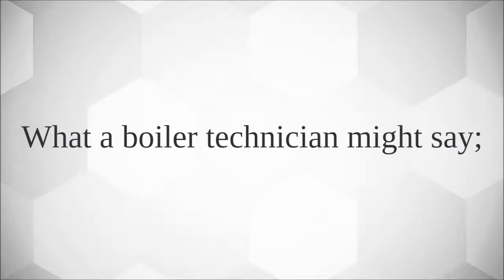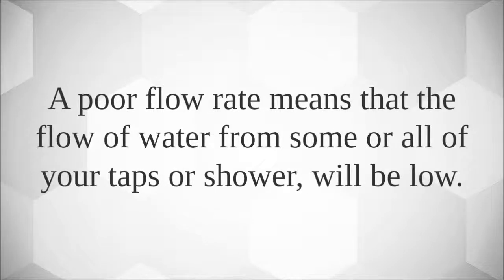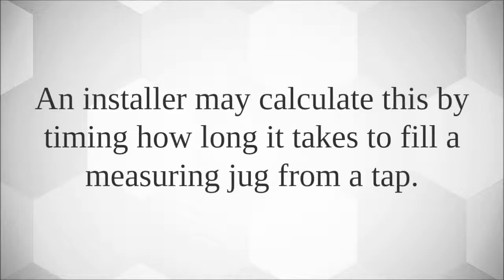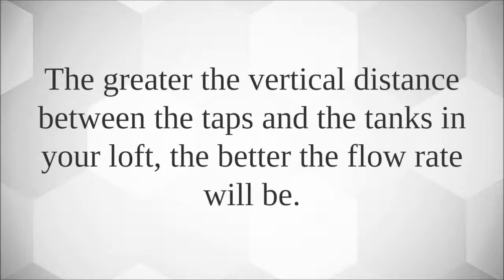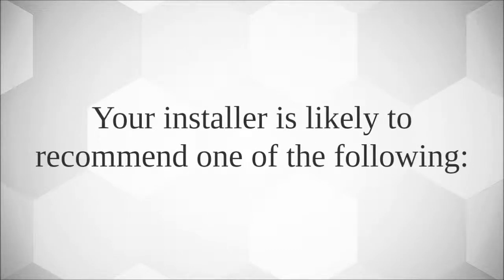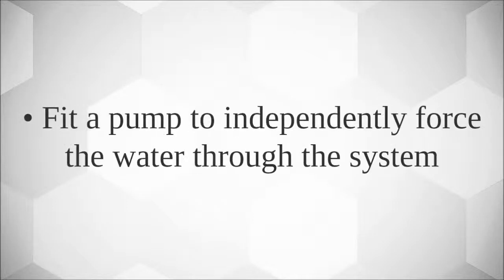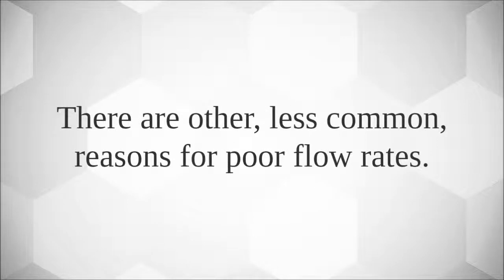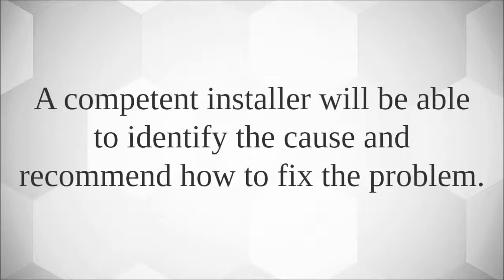How to fix a Weak Shower - Do you have an open vent system??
What a boiler technician might say;

“You have poor flow rate from your taps.”

What they mean:

Flow rate is the term used to describe the rate at which water comes out of your taps or shower.

A poor flow rate means that the flow of water from some or all of your taps or shower, will be low.

Flow rate is measured in litres per minute.

An installer may calculate this by timing how long it takes to fill a measuring jug from a tap.

Flow rate problems are typically found in open-vent systems.

These systems rely on gravity to push water from a storage tank to taps and showers.

The greater the vertical distance between the taps and the tanks in your loft, the better the flow rate will be.

If the tank is too close to the outlet, the flow rate may be poor.

Your installer is likely to recommend one of the following:
• Change your open-vent heating system to one that uses either a combi or system boiler.
• Raise the height of the tanks in your loft.
• Fit a pump to independently force the water through the system

The right solution for you will depend on many things, including your budget, the space you have available and other work needed on your system.

There are other, less common, reasons for poor flow rates.

These include pipework that’s too small or too long, and blocked or corroded pipework.

A competent installer will be able to identify the cause and recommend how to fix the problem.

Go to Hassle Free Boilers to find out how you can replace your boiler with no upfront cost and no deposit